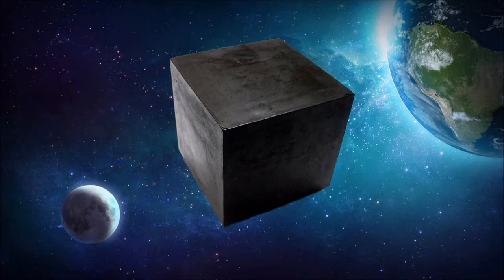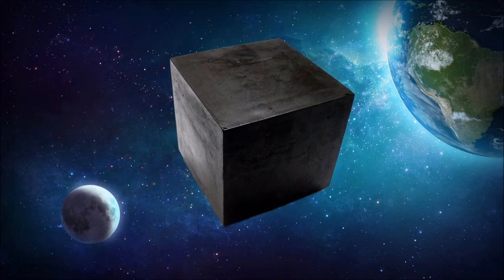Awareness of the Cube Inside My Head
When I was a boy, probably between the ages of seven and 14, I would sometimes enter a strange mental state. It felt like a state of super-awareness, or being detached from my physical reality. I don’t exactly know why it happened, but the best way I could describe it as a boy was like having “a cube inside my head”. I would usually be lying down on the sofa at night time, lights out, while watching the TV. Suddenly, all my visual perception would go “flat”. That is, everything around me was no longer 3D, but seemed like it was just on a flat reel going around me. I felt aware that my surroundings were not real. I could still hear sound, but it felt like it was muffled and coming from behind the visual reel. The most noticeable feeling, however, was the awareness of something in my mind. It’s very hard to describe, but it was something like a wall of force in my head. It seemed to have four sides and made me feel like I was floating in space. I could only describe it to myself as a “cube”. It wasn’t really a cube, but I do not have the vocabulary to describe it accurately. It’s more of a feeling than than some sort of actual object.